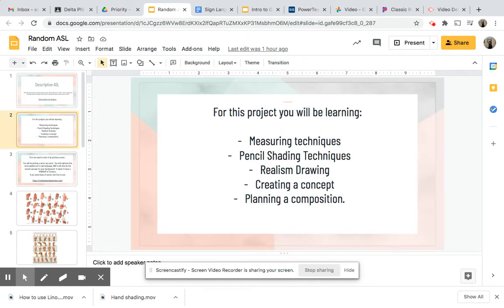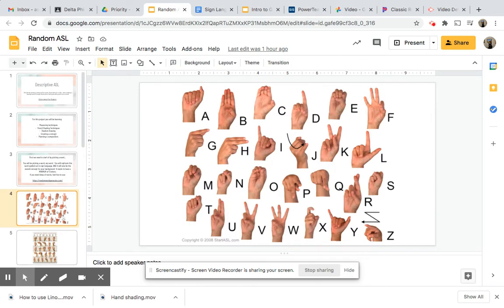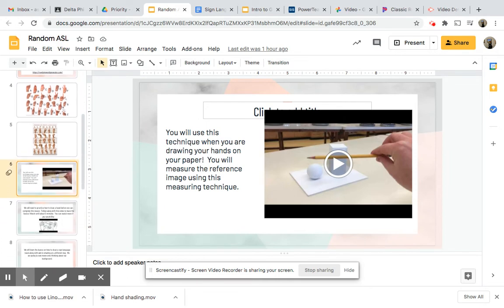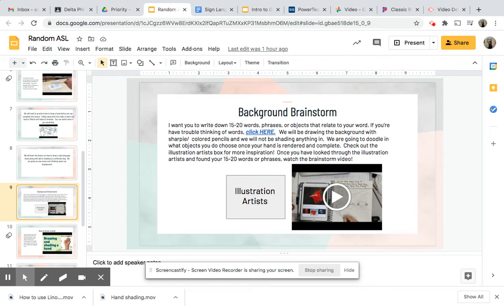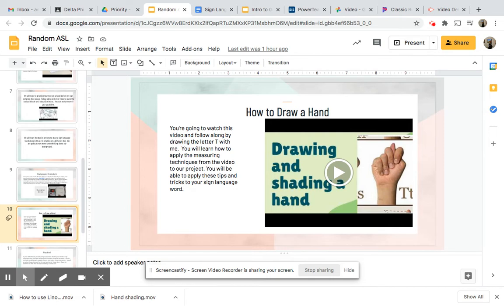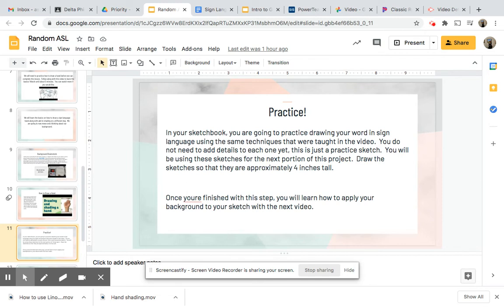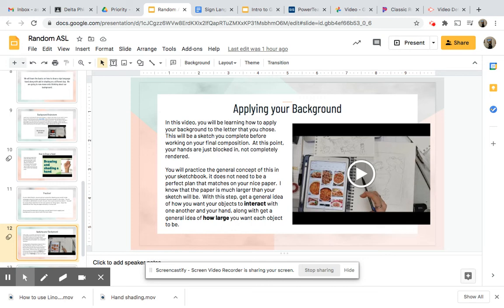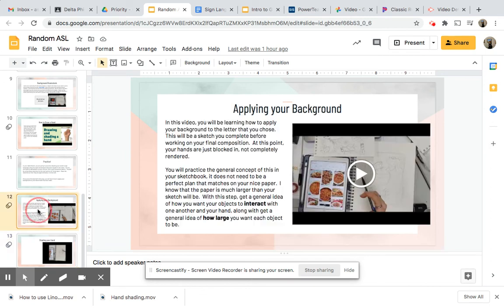Sign Language Virtual Explaination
*More videos and resources will be added after this was recorded*